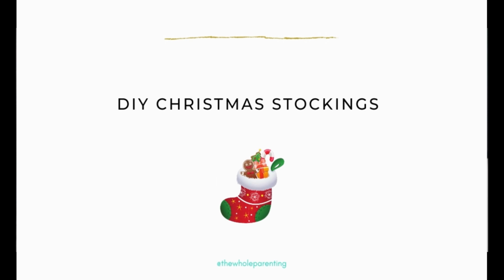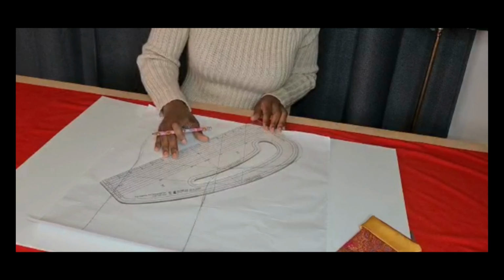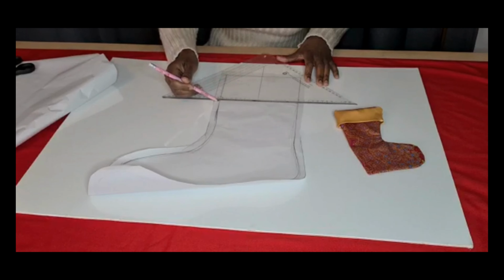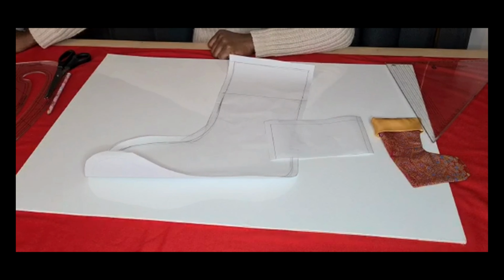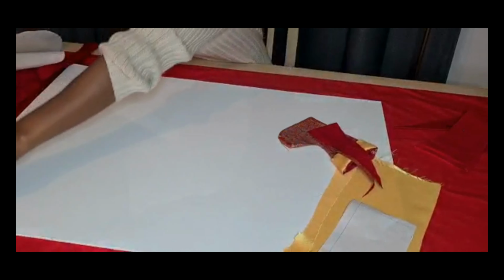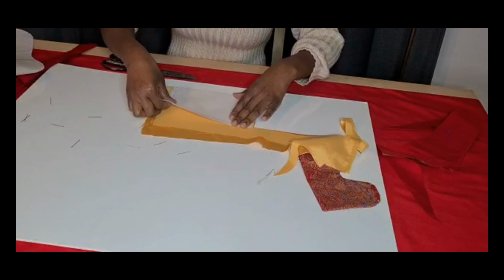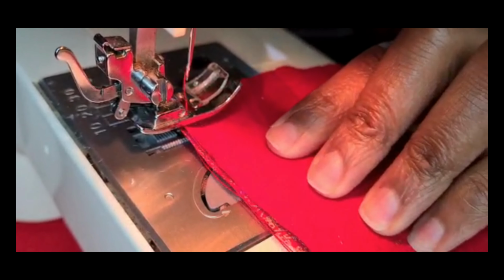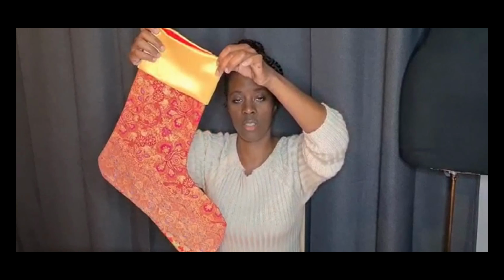Surviving The Holidays During a Pandemic DIY Christmas Upcycled Stocking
Making Christmas During a Pandemic DIY Christmas Stocking, recycled fabric chrsitmas stockings, upcycled fabric christmas stocking, scrap fabric christmas projects, reuse old pillowcases, sew christmas stocking from old pillowcase, sew christmas stocking from old dress, sew christmas stocking from old clothes, refashioning old clothes christmas project

Follow me on @thewholeparenting